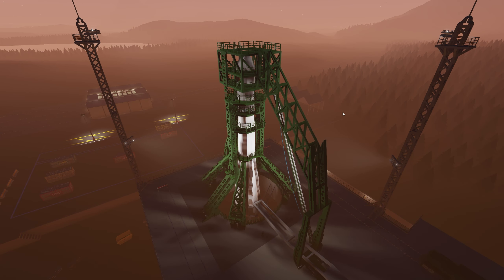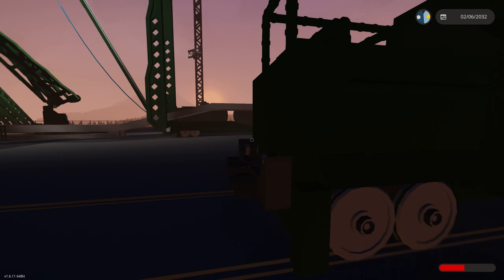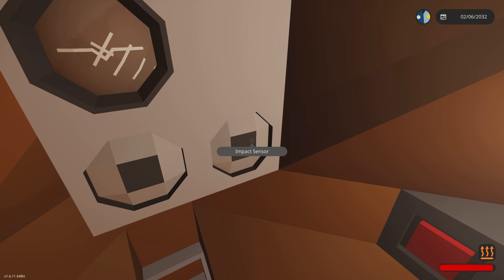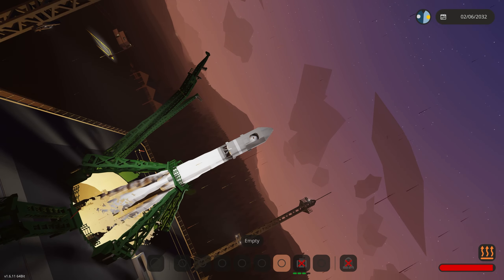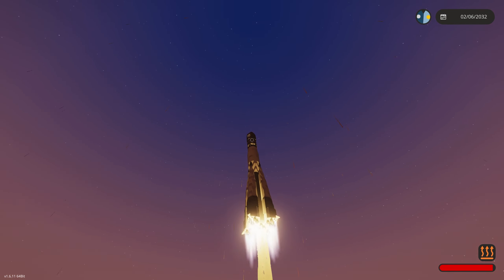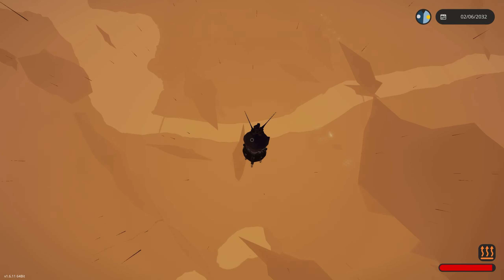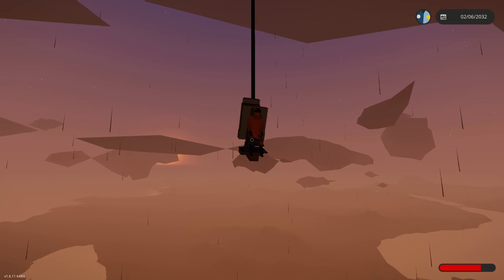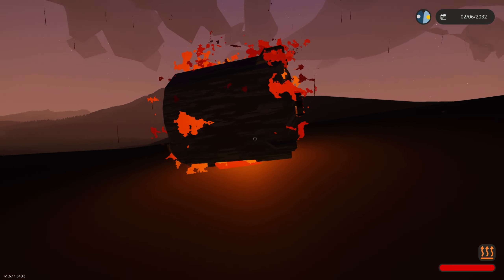I Took To The Stars In The Soviet Vostok 3KA Rocket In Stormworks!! | Stormworks Workshop Review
Hey Ladies and Gentlemen, Ganxtacat here with another video in Stormworks. In today's video I am experiencing what it was like to be on a Soviet space mission, specifically a Vostok mission.
This mission has been designed extremely well, the creator (SciFiDeepdive) has done an outstanding job at this, the level of detail and functionality is very high and I believe to be accurate to the real events. The description on it also highly detailed including history of the Vostok missions so if you are interested you should definitely check it out (link below).

Link to Vostok 3KA Rocket (it is a mission spawn so you will have to use the addon editor)

Chapters:
0:00 - Intro
0:48 - Pre-Launch
3:30 - Lift-Off!!
4:54 - The Decent
7:30 - Touch Down!
9:15 - Outro